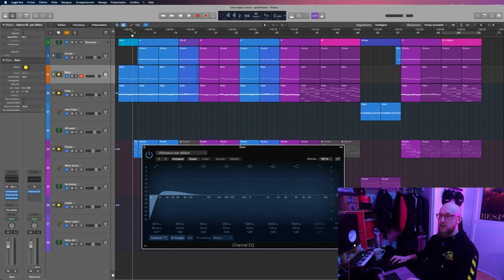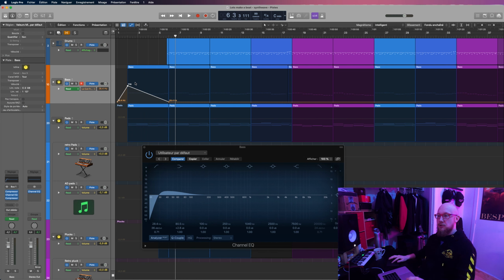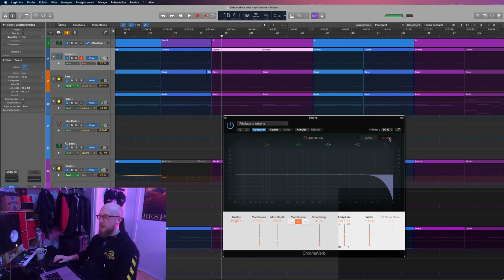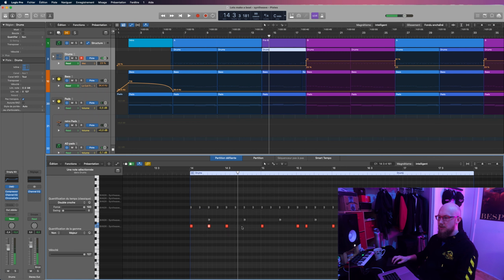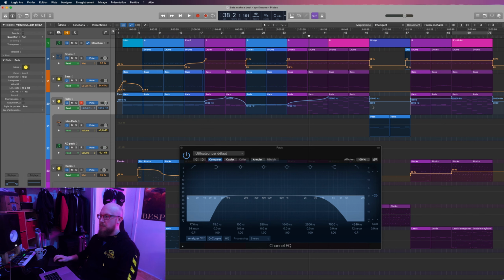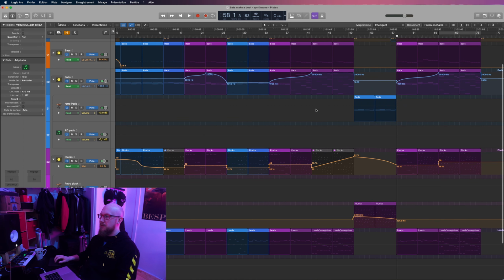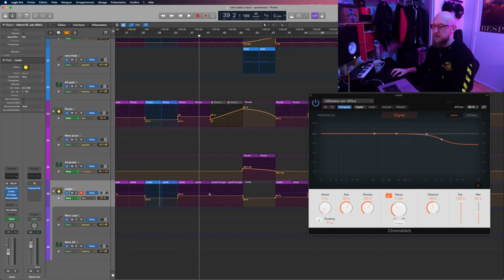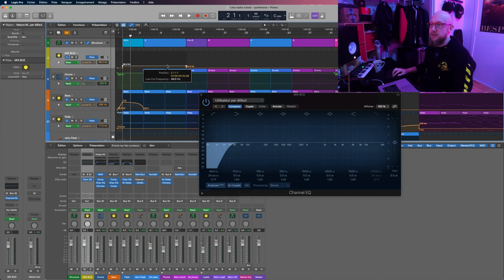Let's Make a Beat ! - Synthwave - Pt 7 - How to use automations in music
I take you through my composition process for a synthwave beat, in this tutorial I explain what are automations and how to add some life and movement to my song "Rewind" !

0:00 Intro
0:24 What is an automation + Intro Bass filtering
1:02 Tips to make automations and curves
2:59 Reverb automation on plucks
3:56 Contrast over song parts on drums
5:24 Contrast over song parts with plucks
5:52 Pre-B part modifications
6:46 Filter movements on Pads
9:02 Bridge plucks reverb automation
9:36 Automating synth decay
10:20 Bridge pads filter automation
10:59 Leads reverb automation over the song
11:28 Dry/Wet automation on reverb
13:08 How to do automation on the whole mix bus
15:35 Outro